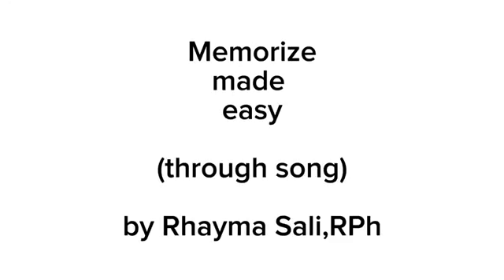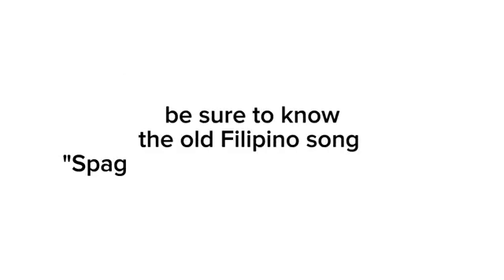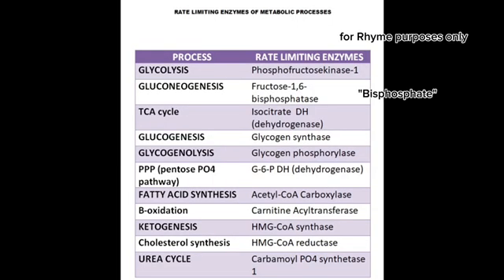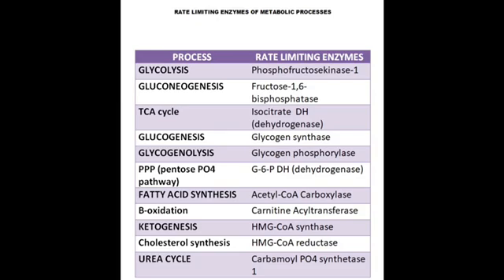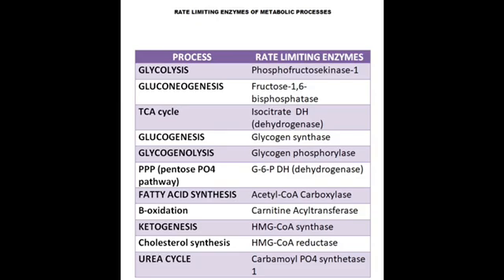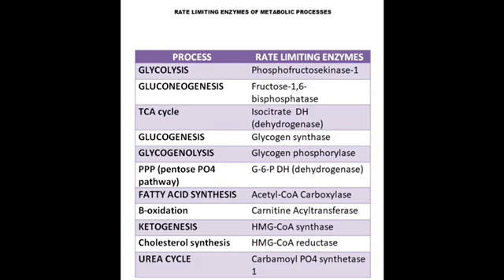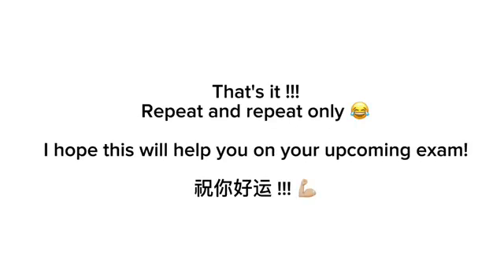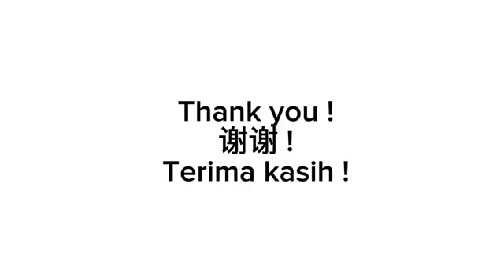Rate Limiting Enzymes of Metabolic processes / BIOCHEM / Pathways / by Rhayma Sali, RPh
Hello, its been a while, like a year later ? I'm sorry that I haven't uploaded any new videos . I was so busy with my career and have no time editing, but rest assured that as long as I am free, I will upload my lists of Pharmacy mnemonics here on my YT channel. Xiexie. Love you Pharma people !